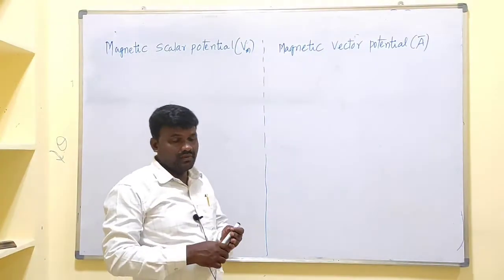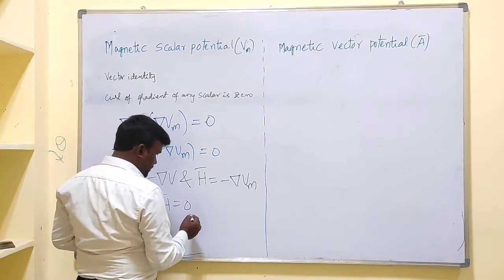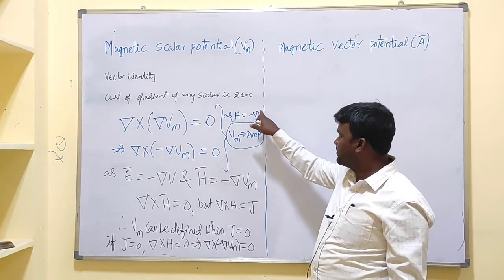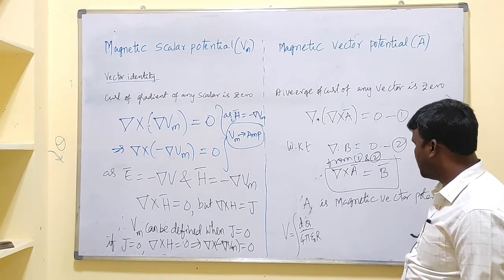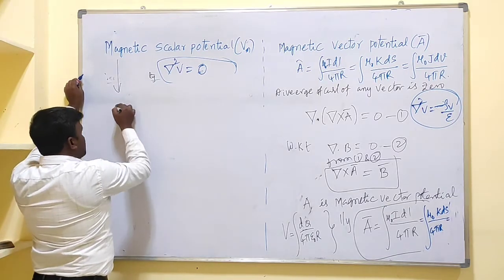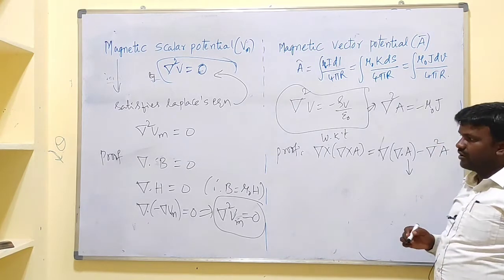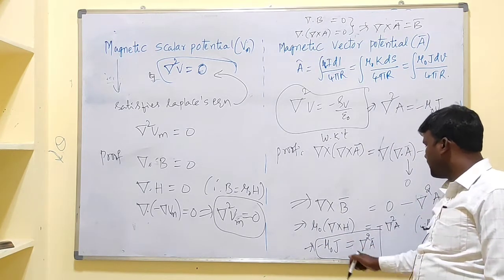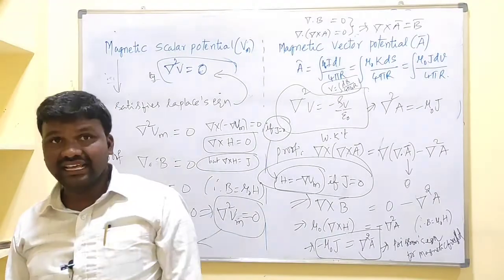MAGNETIC SCALAR AND VECTOR POTENTILAS